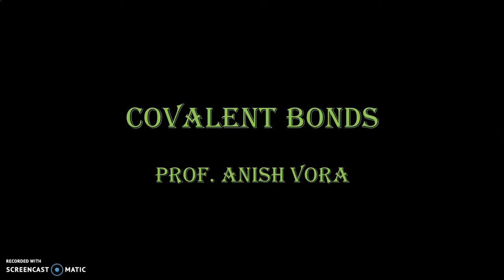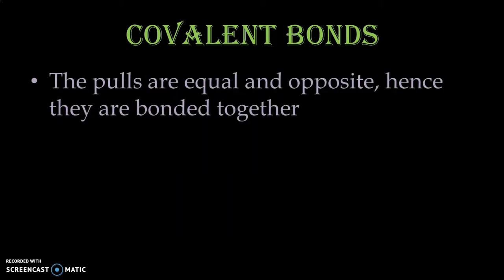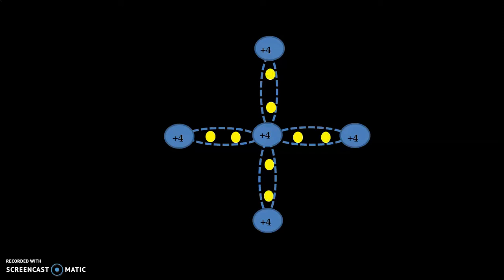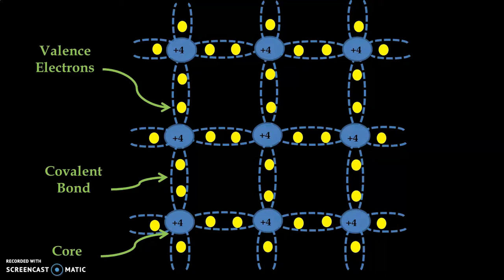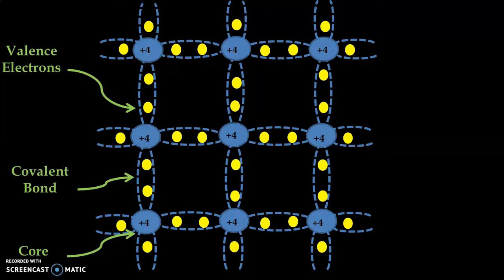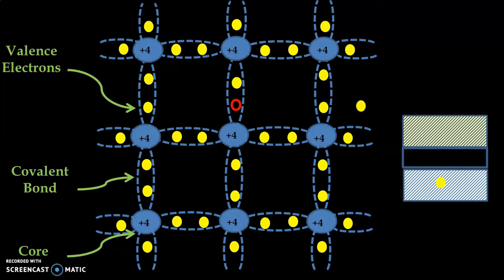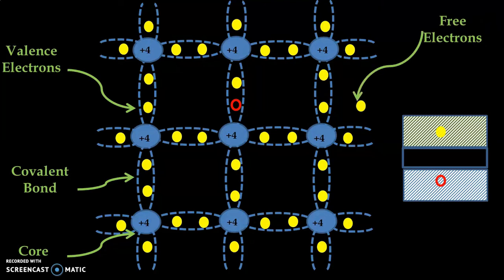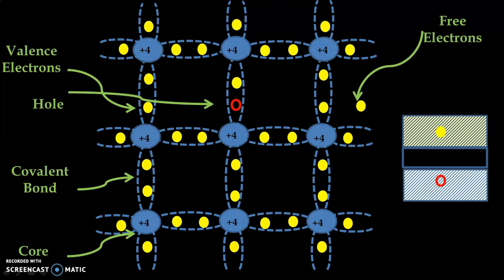Covalent Bonds between Valence Electrons |Semiconductor|Basic Electronics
This video explains about formation of covalent bonds between valence electrons of neighboring atoms of Silicon or Germanium in crystalline structure. The valance electrons are tightly bound with nucleus and absence of free electrons at absolute zero temperature make semiconductors to behave as insulators.
આ વિડિઓ લેકચર દ્વારા સેમીકંડકટર ના સ્ફટિકીય બંધારણમાં સિલિકોન અથવા જર્મનિયમના પરસ્પરના અણુઓના  વેલેન્સ ઇલેક્ટ્રોન વચ્ચે સહસંયોજક બંધનોની રચના વિશે સમજાવેલ છે. વેલેન્સ ઇલેક્ટ્રોન ન્યુક્લિયસ સાથે પૂર્ણપણે બંધાયેલા હોય અને નિરપેક્ષ શૂન્ય તાપમાને ફ્રી ઇલેક્ટ્રોનની ગેરહાજરીમાં  સેમીકંડકટર ઇન્સ્યુલેટર તરીકે વર્તે છે.